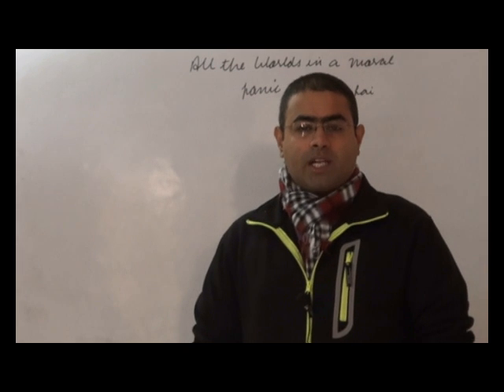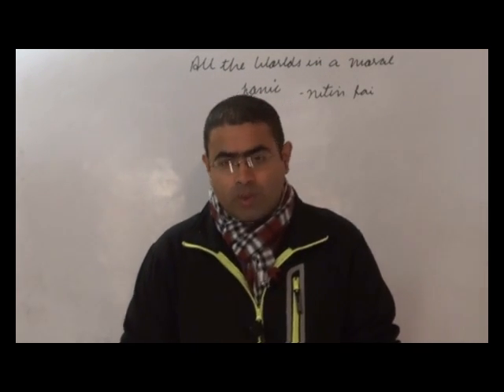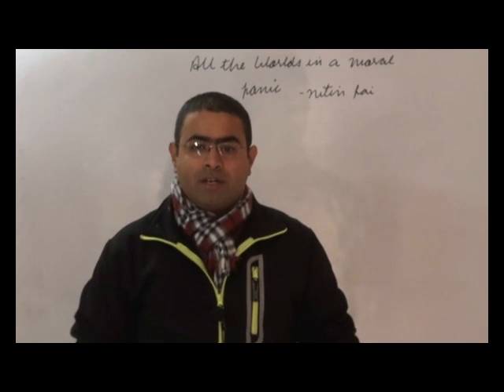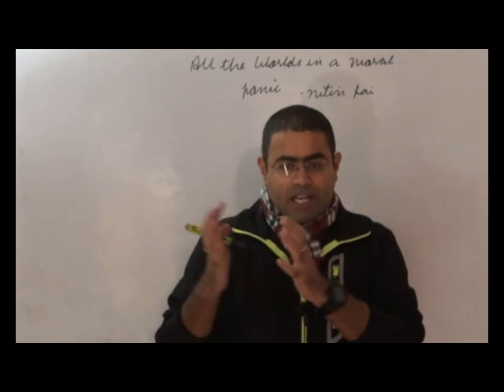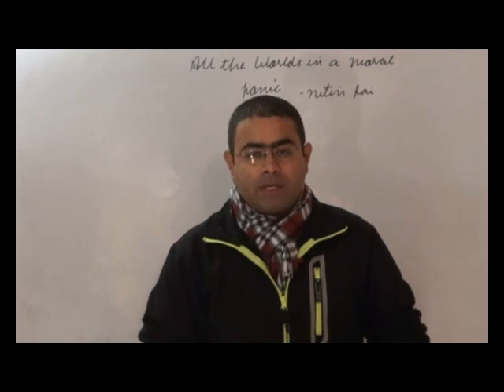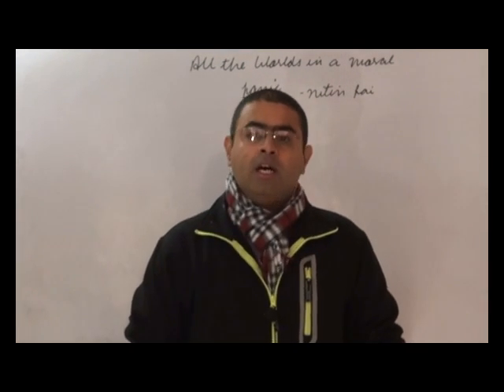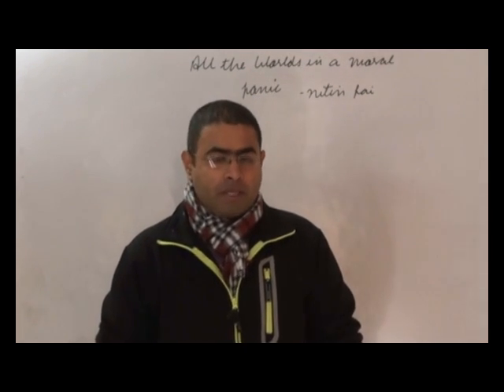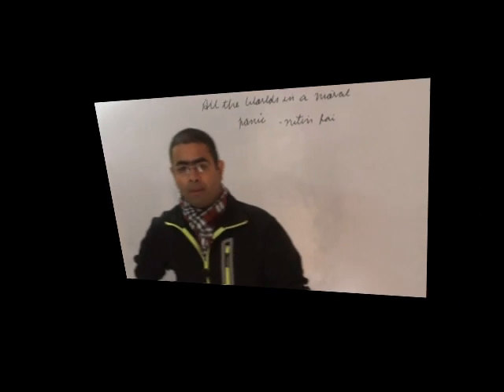moral panic decoded | UPSC | the hindu |18-12-15 | polity